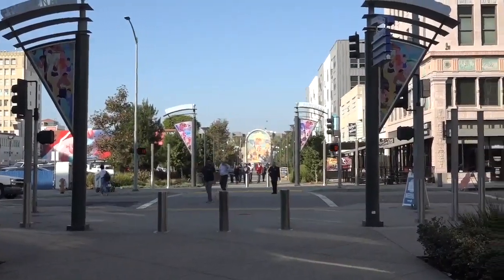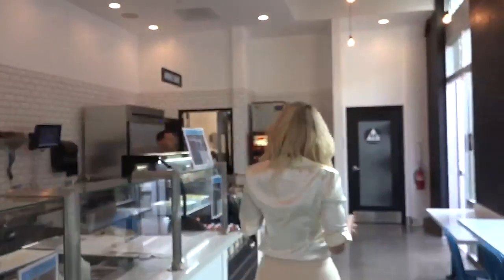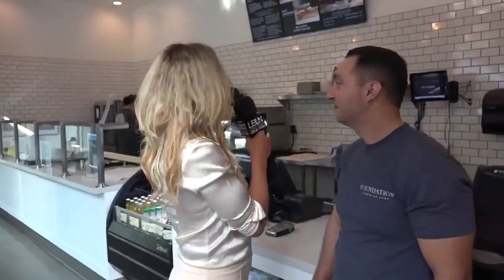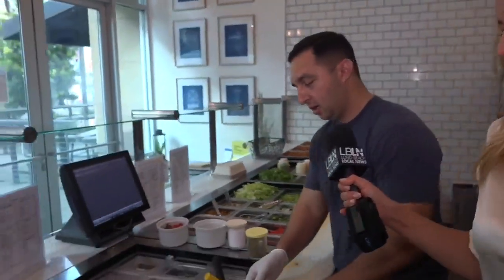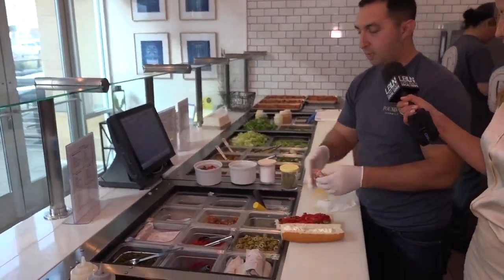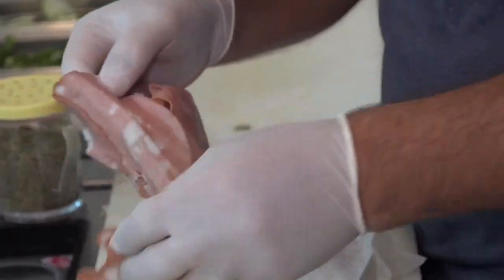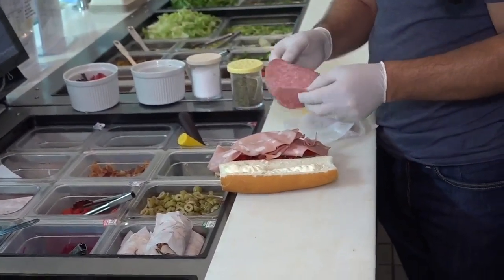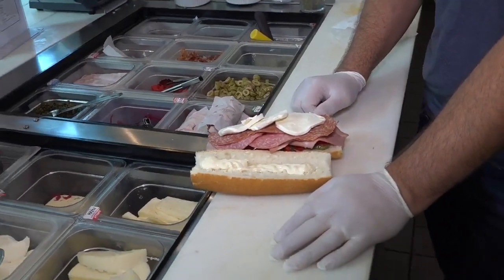Foundation Sandwich Shop celebrates one year of serving Downtown area with unique crafted options